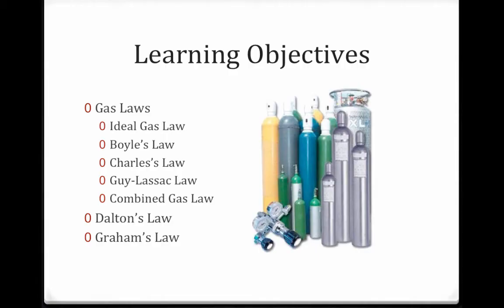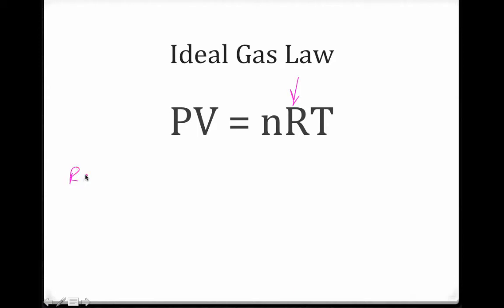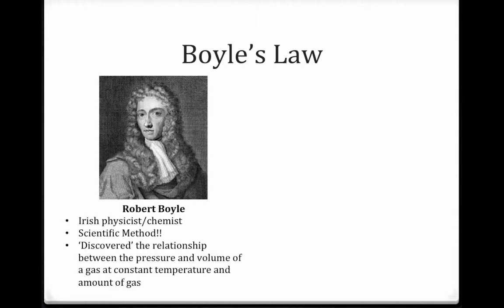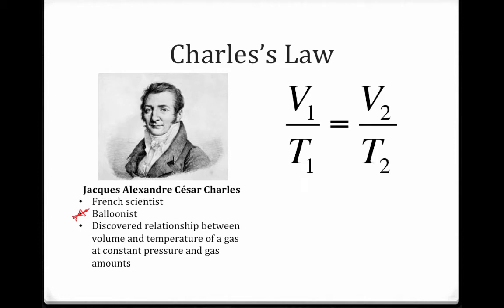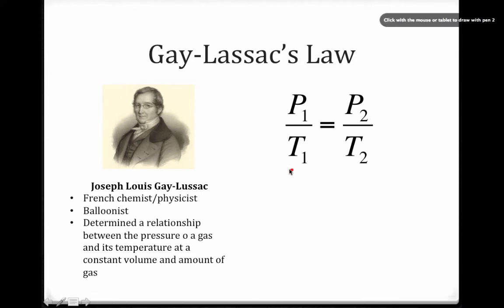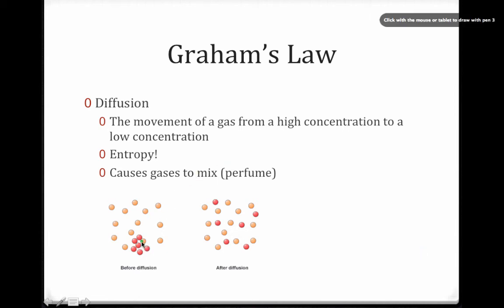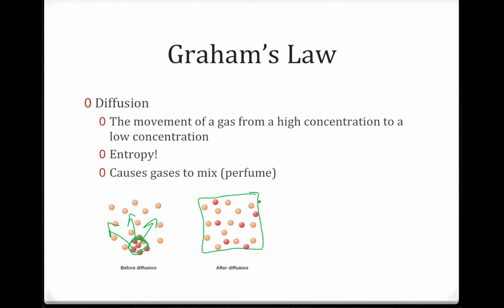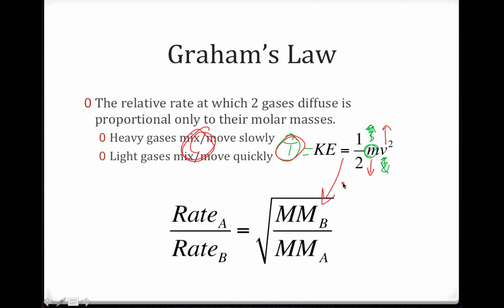Gas Law Equations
A video going through the differnt gas law equations, highlighting a little history, and more math to ensure proper use.  No examples in the video, but there are linked practice problems we will work on in class below.